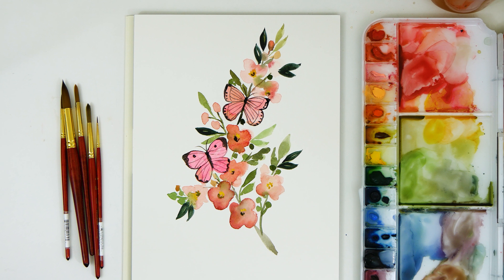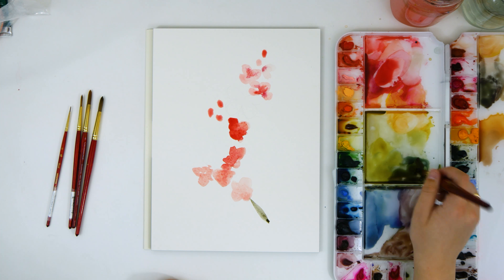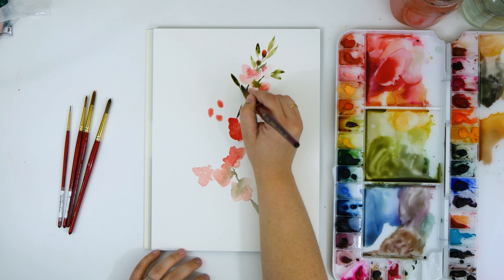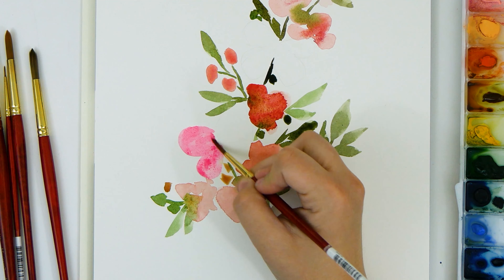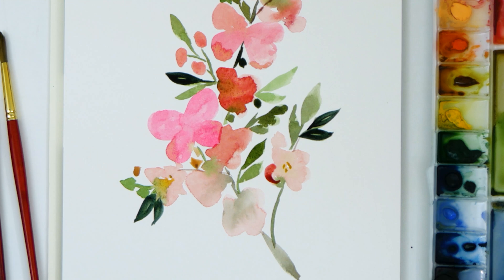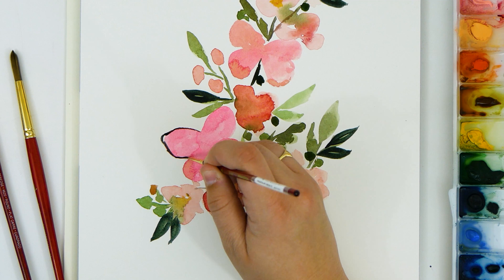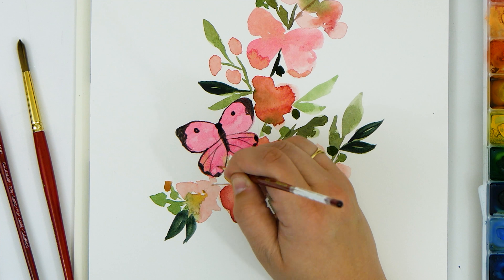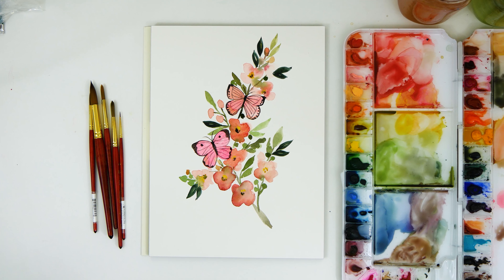How To Paint Cherry Blossoms | LOOSE WATERCOLOR TUTORIAL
Have you ever wanted to learn how to paint watercolor flowers?  Snowberry Design Co is the place for process videos and tutorials on how to paint watercolor flowers.

Learn to paint loose Cherry Blossoms and butterflies!  Perfect art for a little girl's room or a nursery!